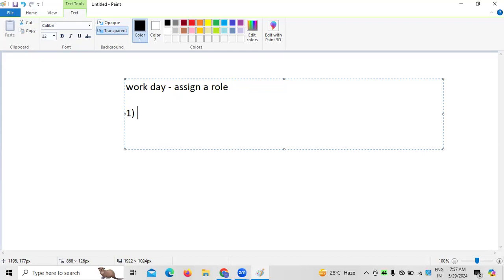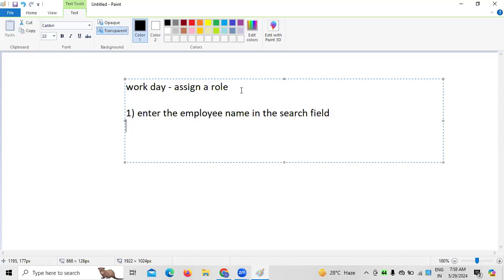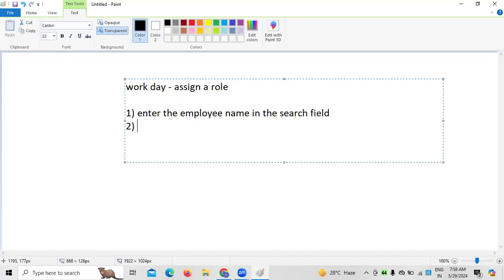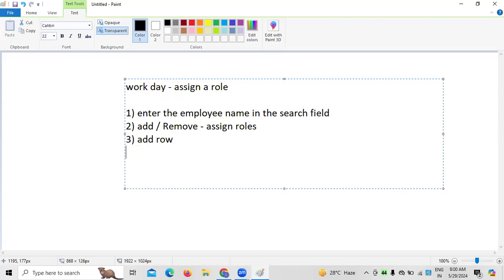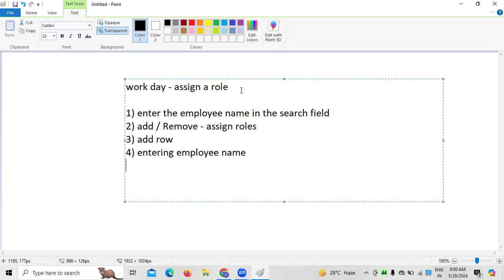work Day | configuration | HCM | assigning Roles | Business analyst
This video is all about work day and How assigning of roles to an employee useful to Business analyst and  consultants